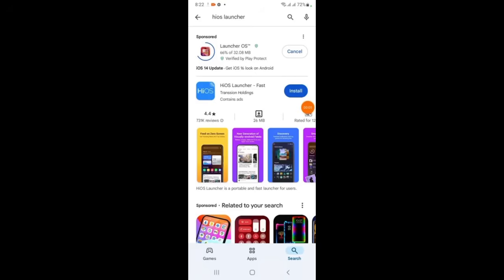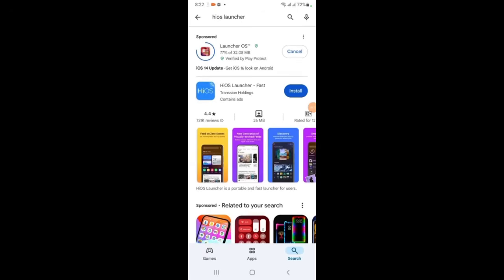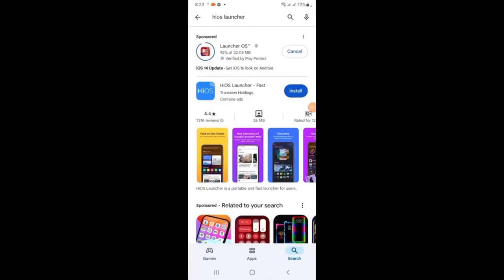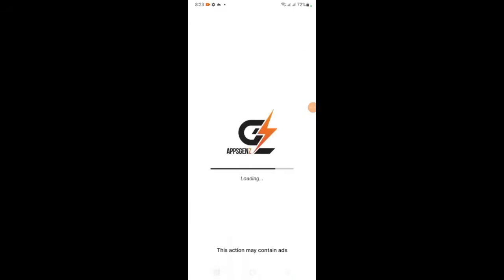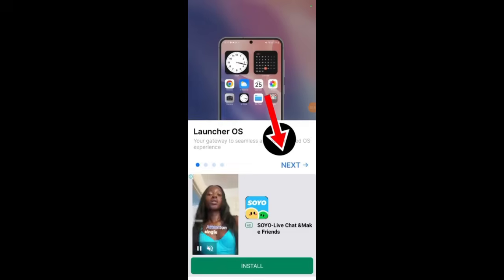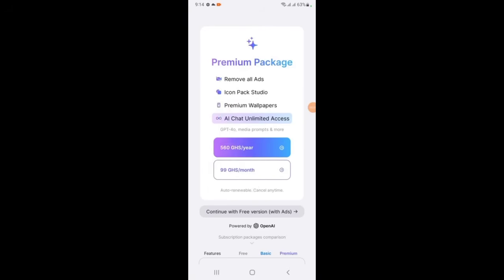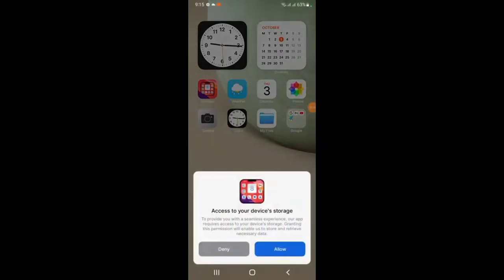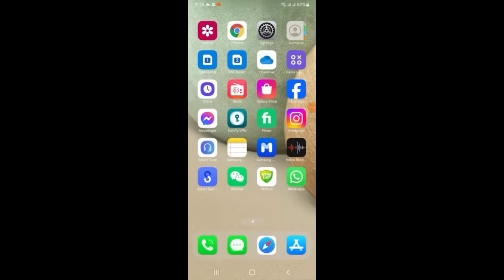How to change android control panel to ios control center in 2025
How to change Android control panel to iOS control center 2025 fast and easy! In this video, we’ll walk you through a step-by-step process to transform your Android experience by swapping the control panel with iOS’s sleek and functional control center. Whether you want that minimalist look or enhanced functionality, this guide will make it happen in minutes! No root access is needed, and the process is beginner-friendly. Follow along as we demonstrate the best apps and tips to give your Android a seamless iOS-like control center. Stay till the end for pro tips on customization. Make your Android device feel brand new today with this simple tweak! Perfect for those who love iOS design but prefer Android's flexibility.

How to change Android control panel to iOS control center